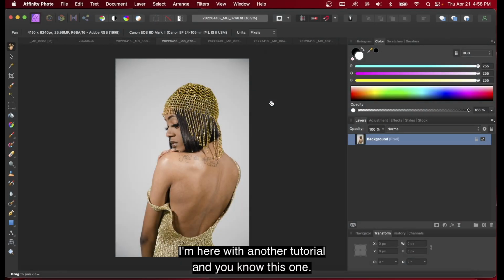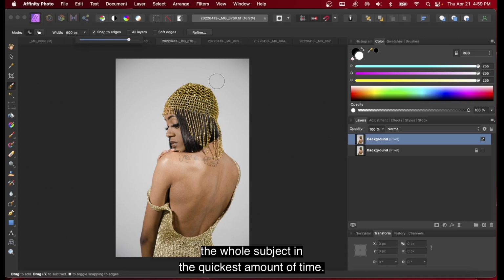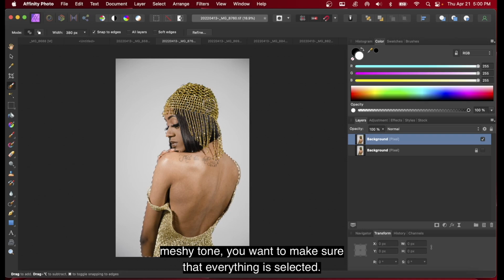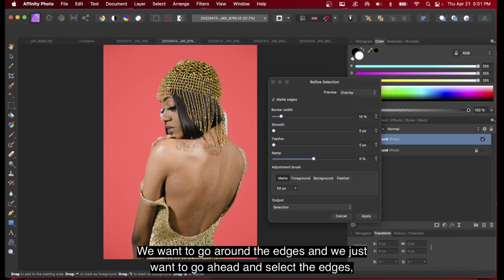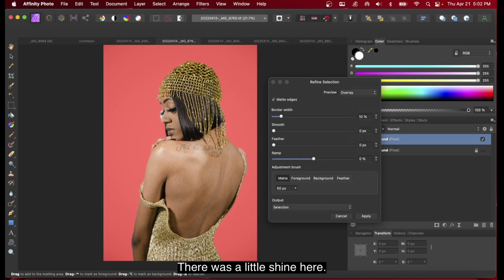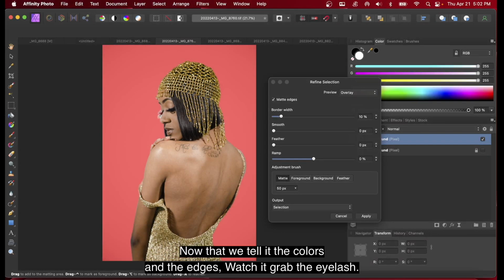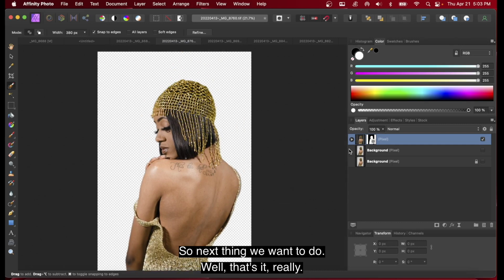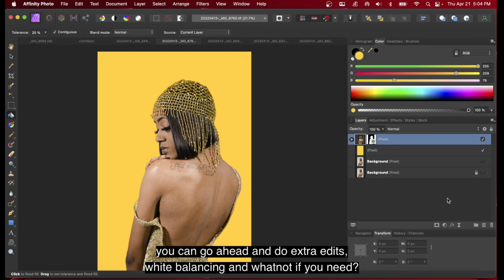HOW TO: Mask out subjects in Affinity Photo [ Background Removal ] [iOS and Mac]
What's up guys, I'm running back another quick tutorial. Mask out subjects in Affinity Photo with this quick and easy tutorial. You don't need a green screen when you know how to work with masks!

I hope you find this video helpful and informative.